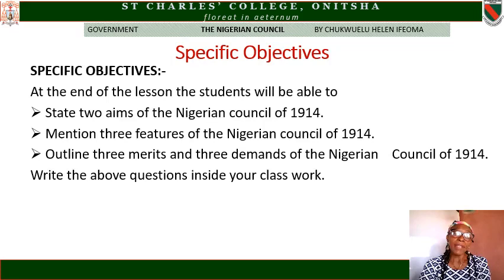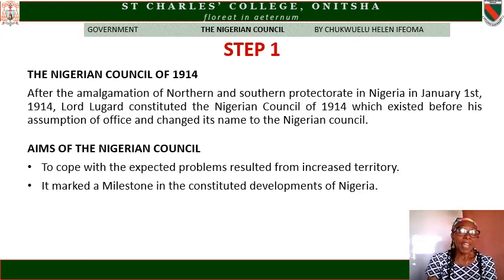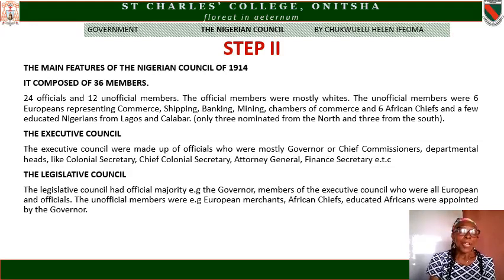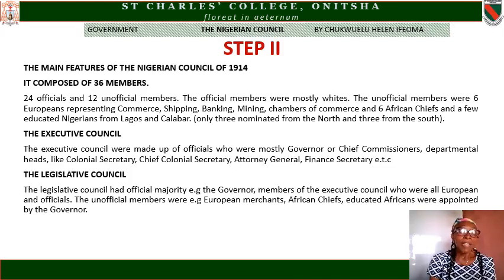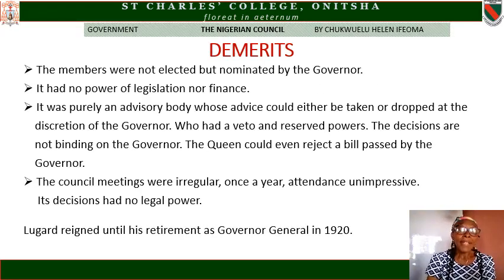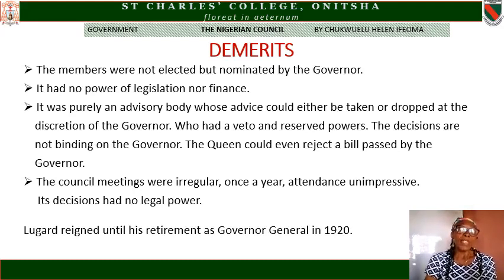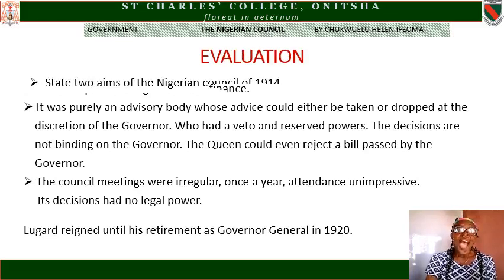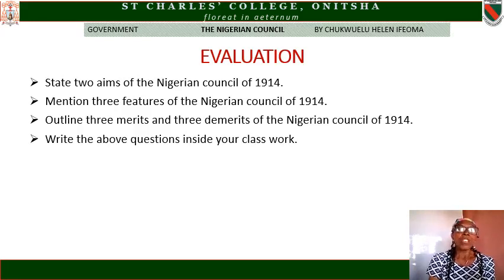Government, Constitutional Development in Nigeria, H Chukwuelue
"Constitutional Development in Nigeria," lesson on Government by Helen  Chukwuelue, Government teacher at St Charles' College, Onitsha